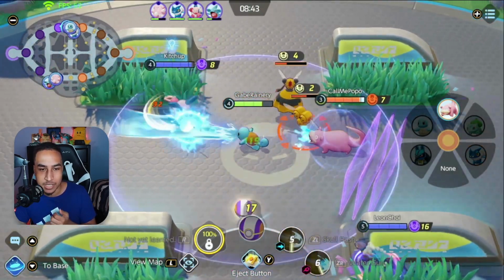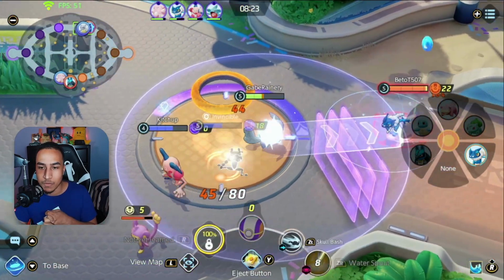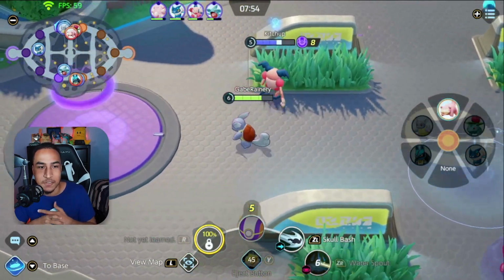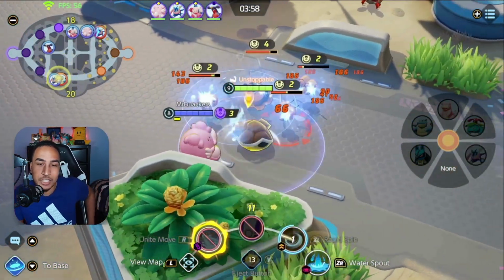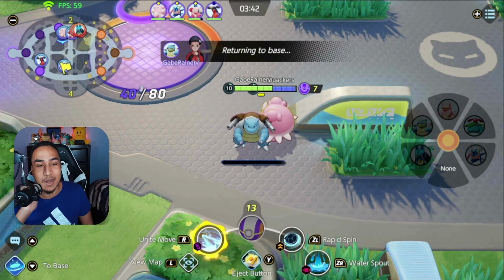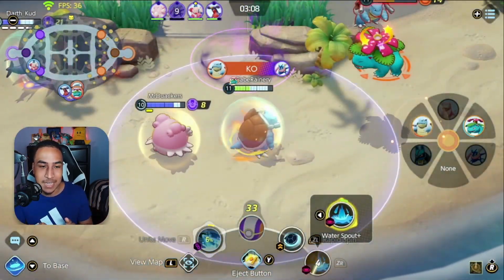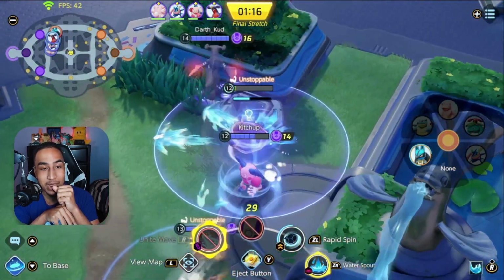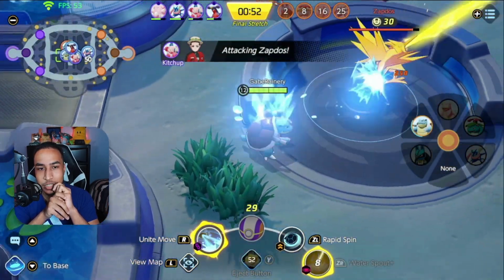Best Pokemon Combo In Pokemon Unite Blastoise + Blissey Combo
Showcasing the power in blastoise + blissey combo in pokemon unite
Super fun and broken pokemon in pokemon unite